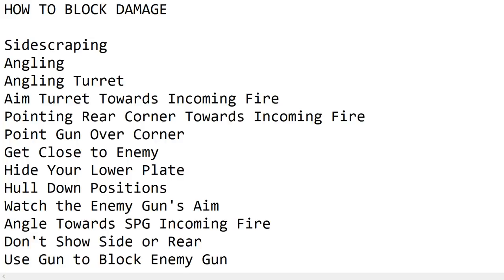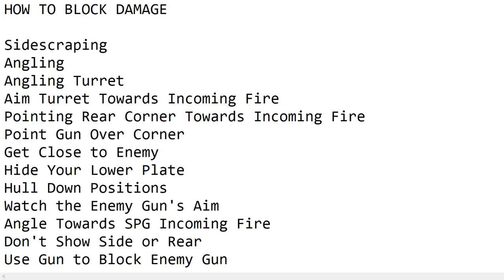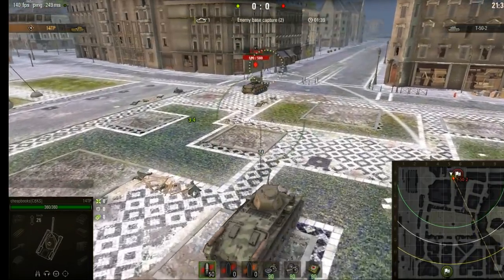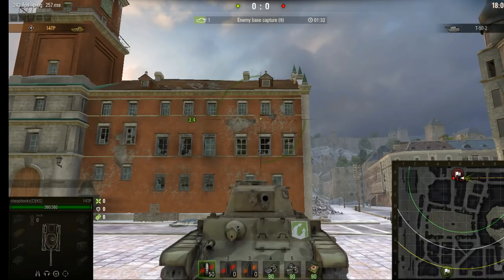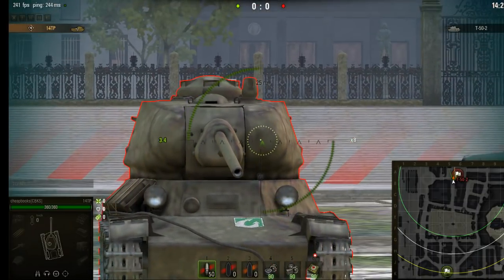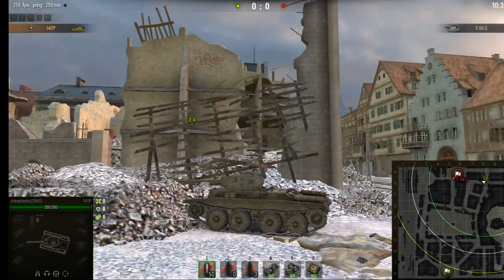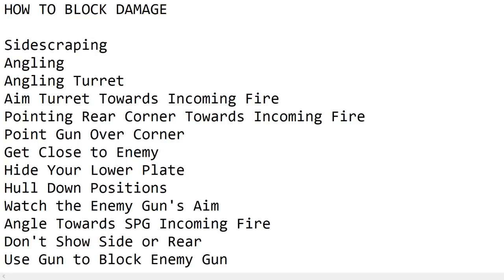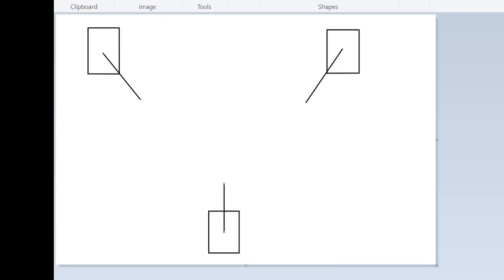WOT - How to Block Damage